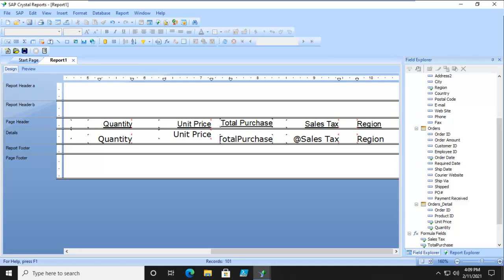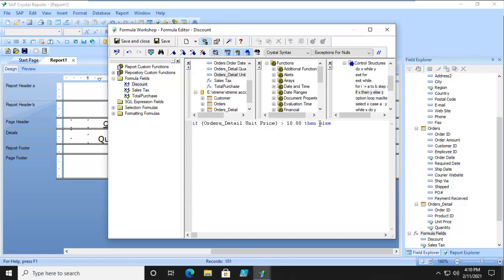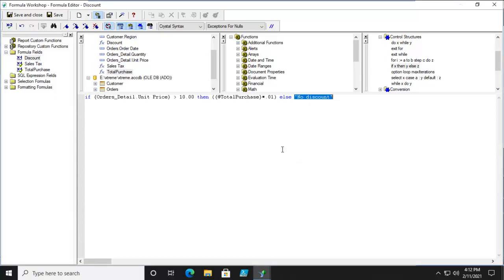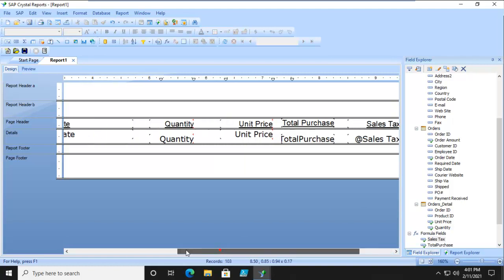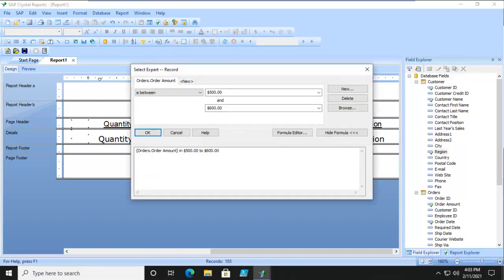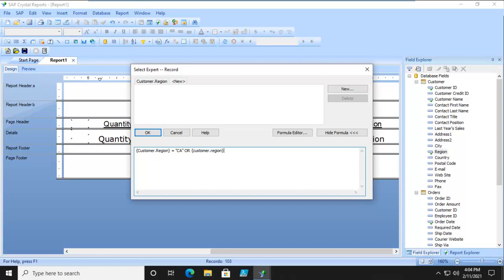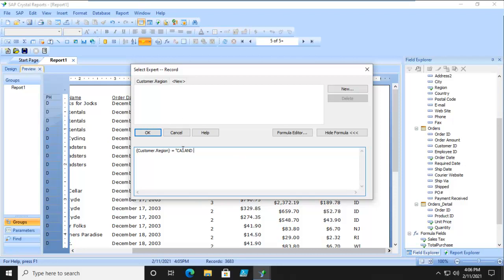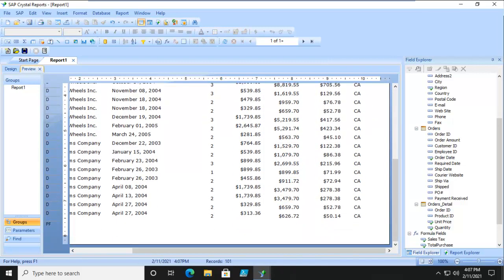Using Advanced Formulas If Then Else in a Report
Using Crystal Reports 2020 - Using the If then else Statement